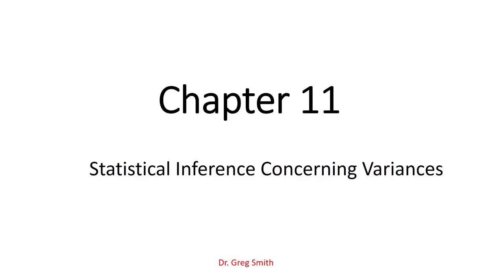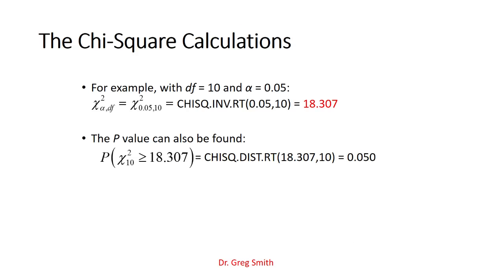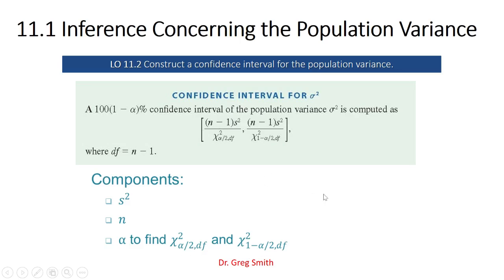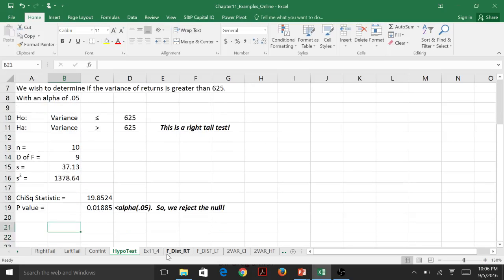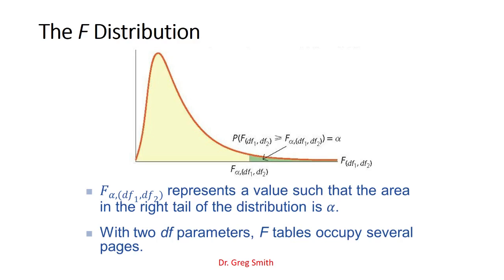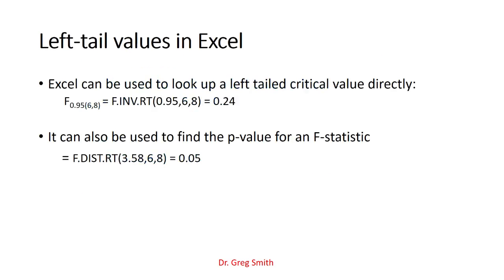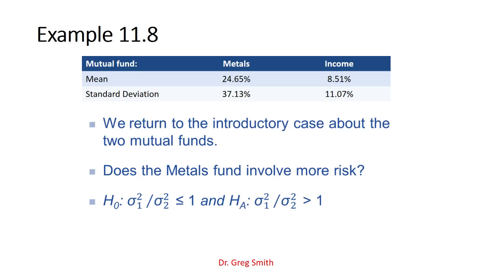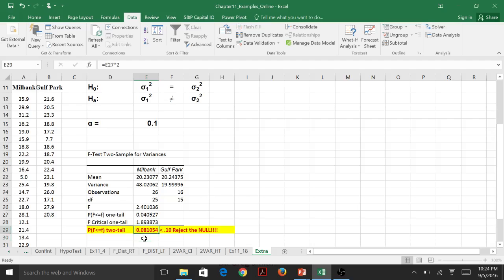Chapter11 Online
Inference Concerning Population Variance - Chi-Square and F Tests